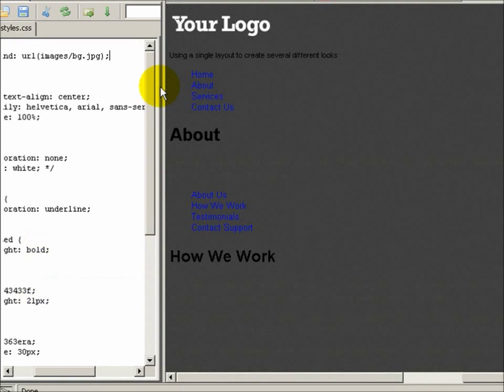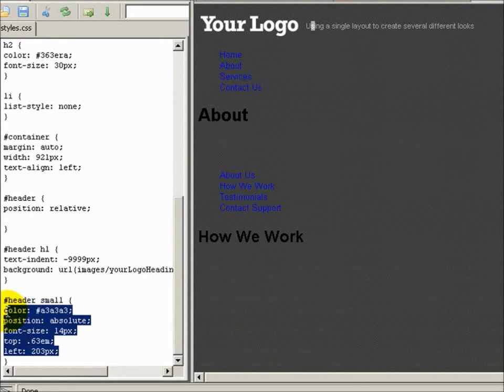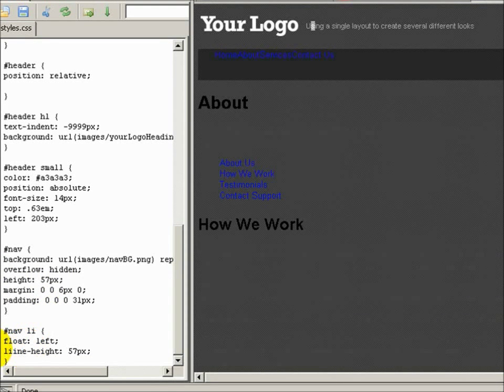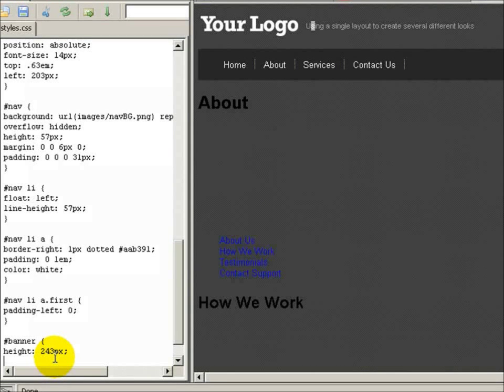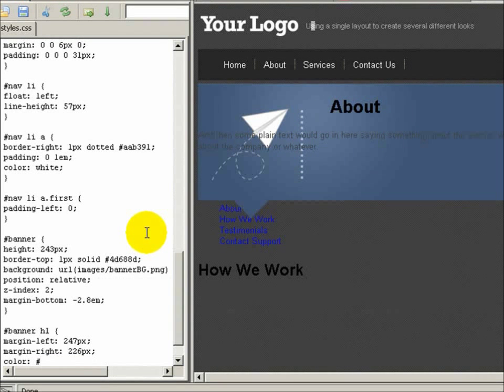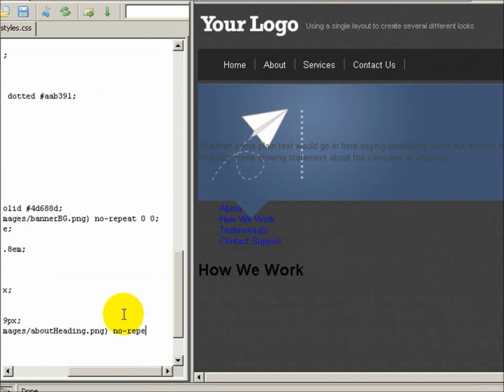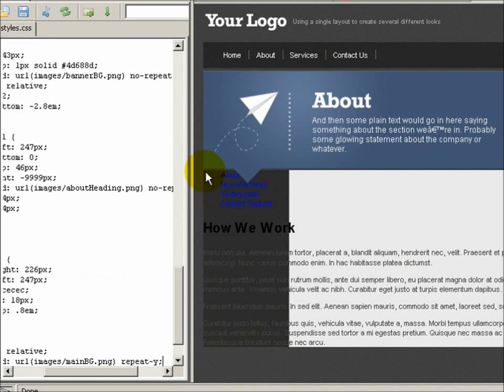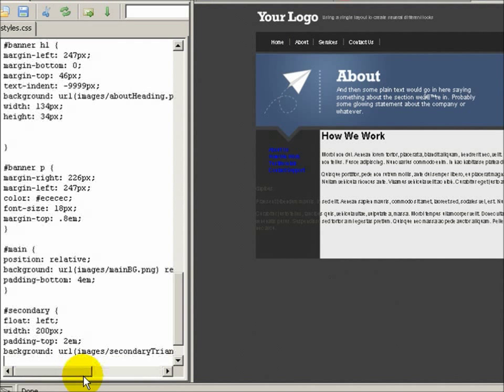Converting a Design From PSD to HTML - Part 3 of 5.wmv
This PSD to HTML video tutorial will show you exactly how to turn a PSD design into a functional HTML and CSS website. This is part 3 of a five-part PSD to HTML series.